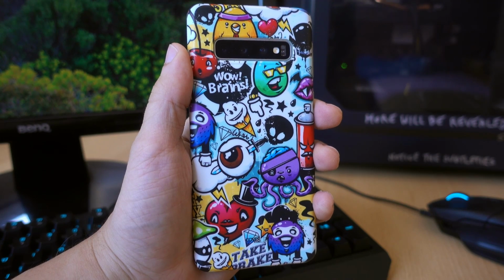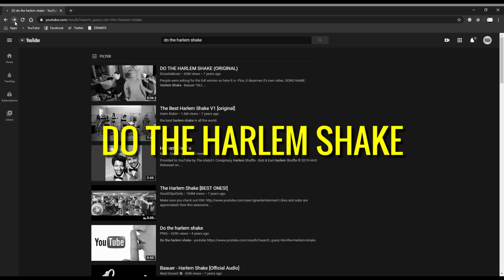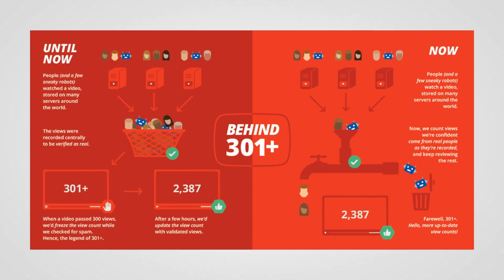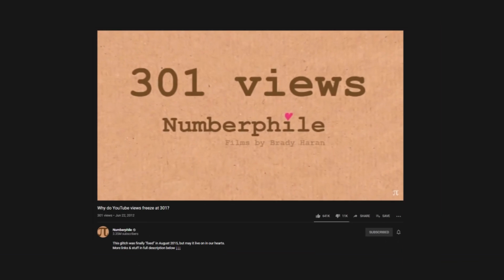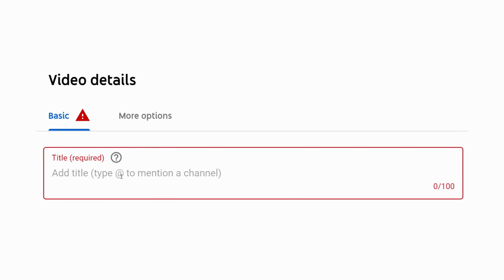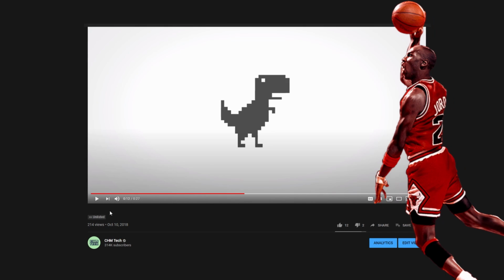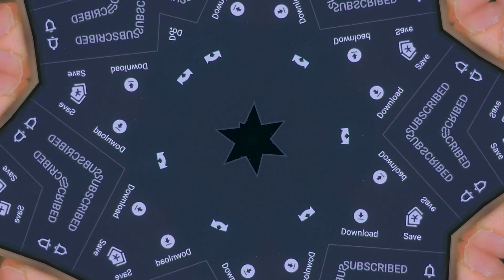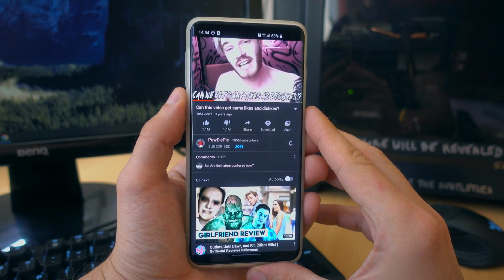YouTube Easter Eggs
YouTube videos with easter eggs made by YouTube, YouTubers and the YouTube community.

You can watch all of the mentioned YouTube videos via the following links:

- Zero-width non-joiner (copy and paste to have a blank title, comment, tweet etc.)

B-roll video attribution required for:

Videvo:
"Large Colourful Easter Eggs"